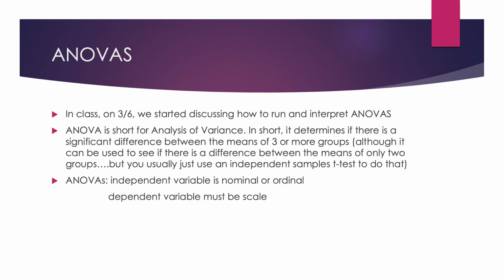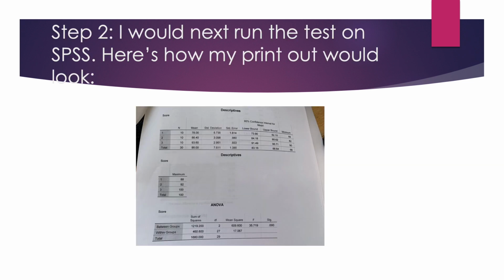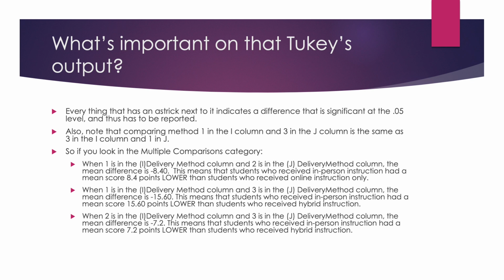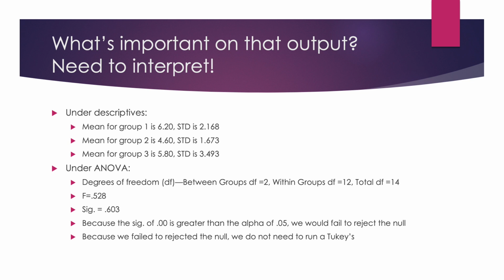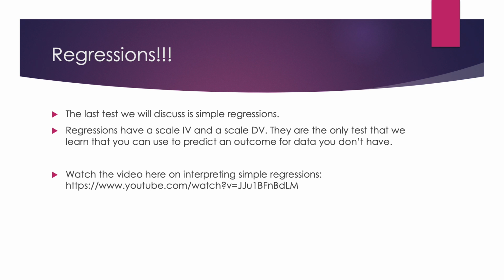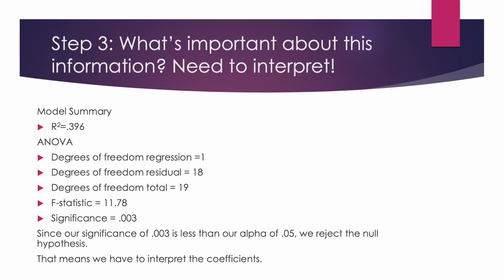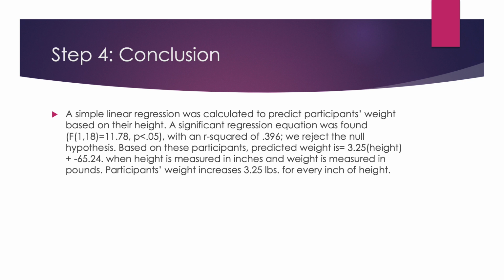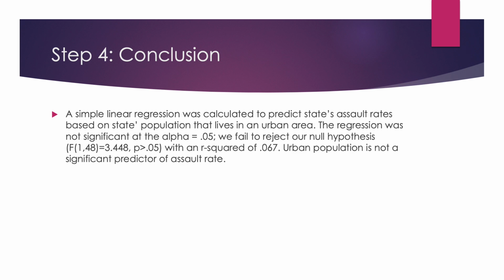How to Interpret ANOVAs and Regressions